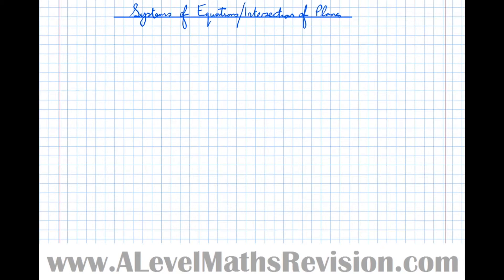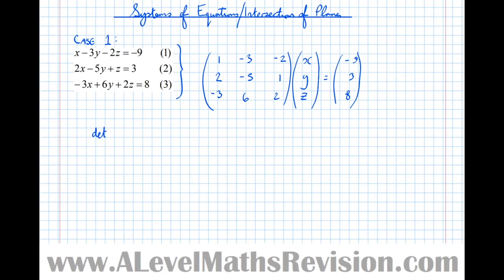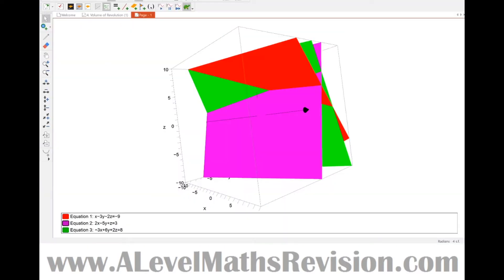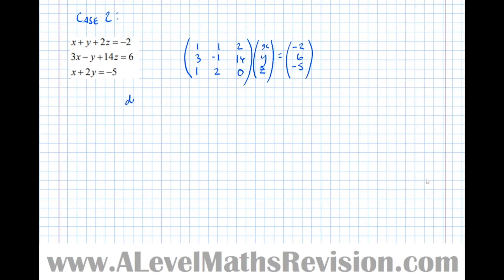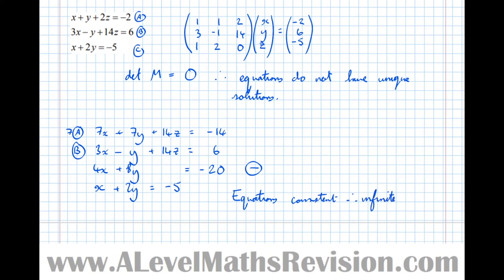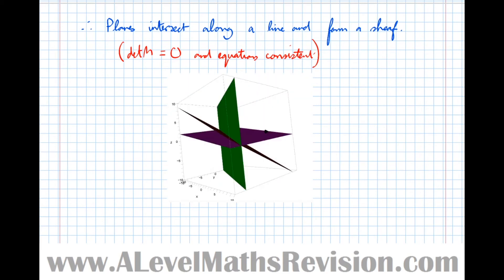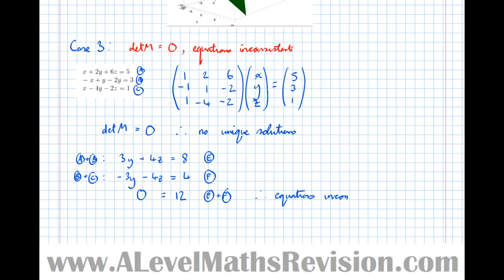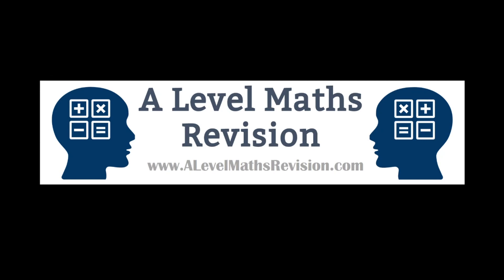Systems of Simultaneous Equations and Intersection of Planes [Yr2 (Further) Pure Core]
An A Level Maths Revision Tutorial on Systems of Simultaneous Equations and Intersection of Planes